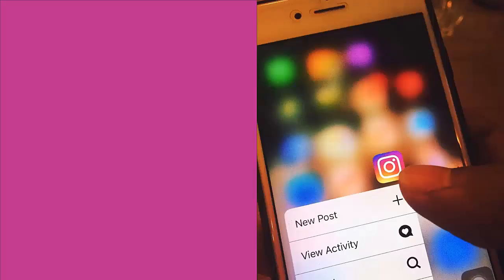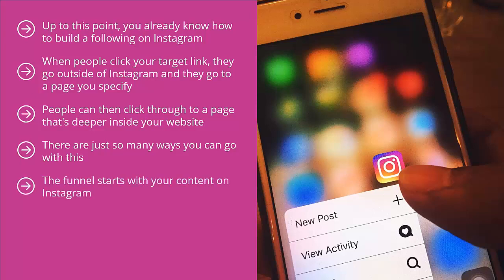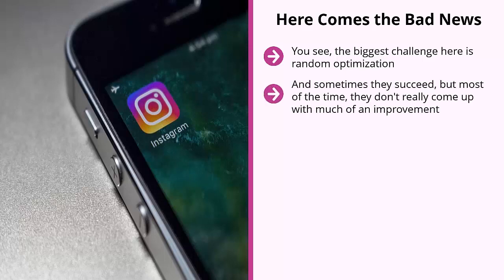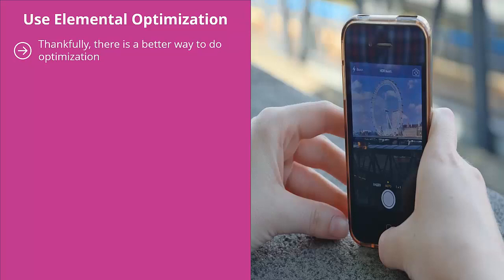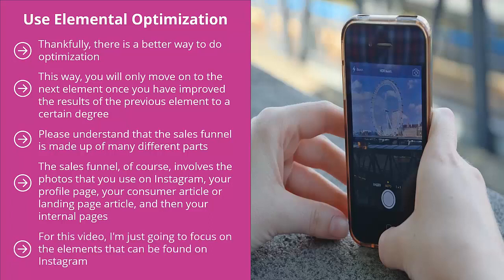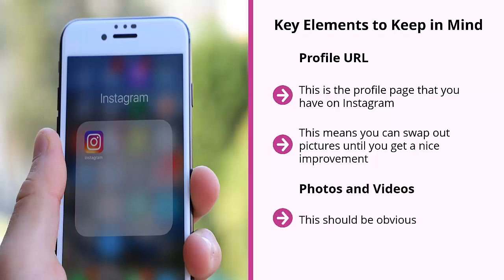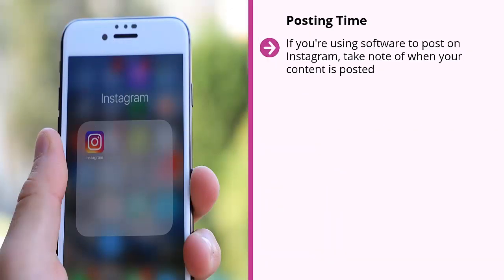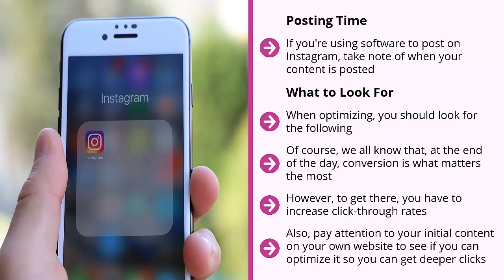Instagram Marketing 2022 - Complete Course - Lesson 10 Continously Optimize All Parts of Your Funnel